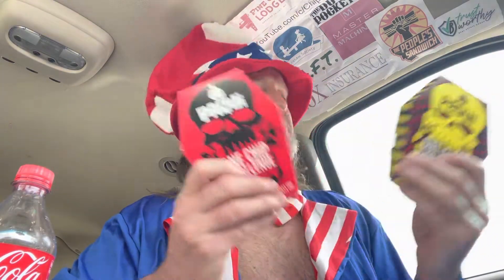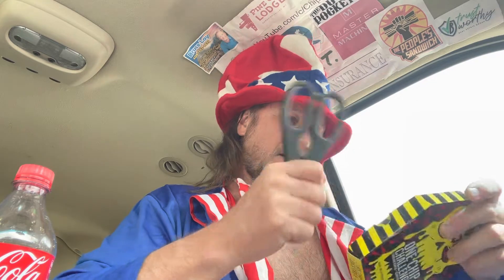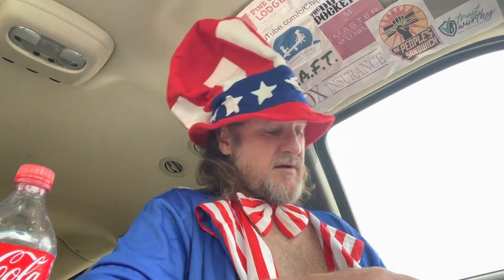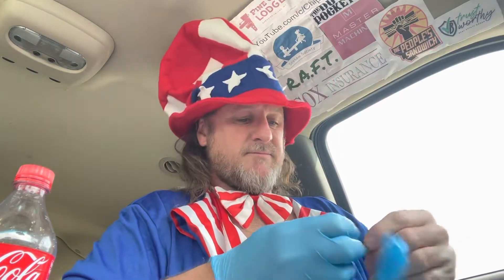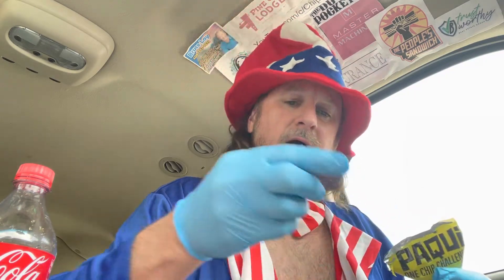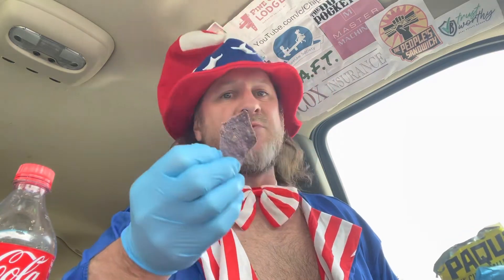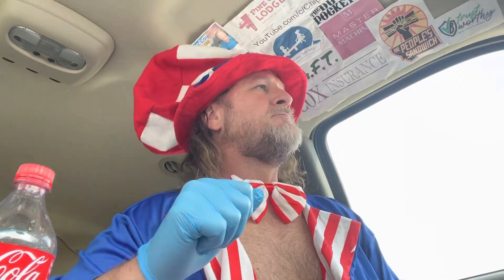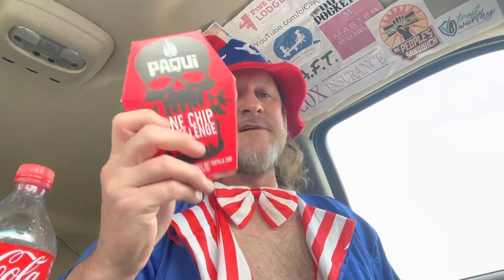Paqui One Chip Challenge Potato Chip Review - #100